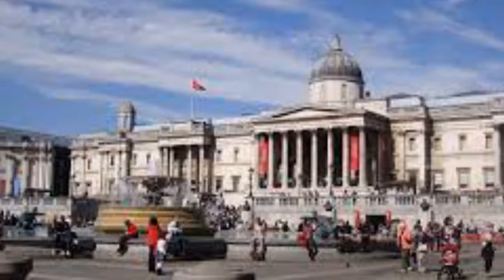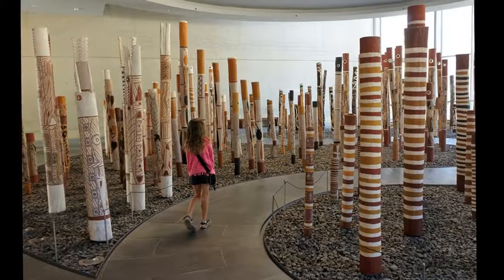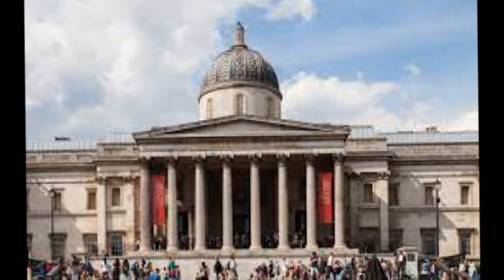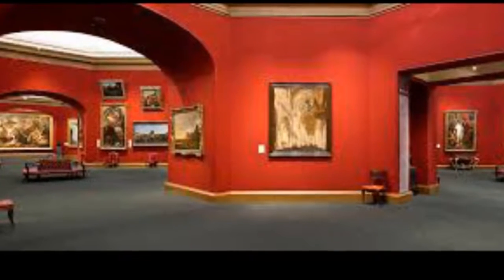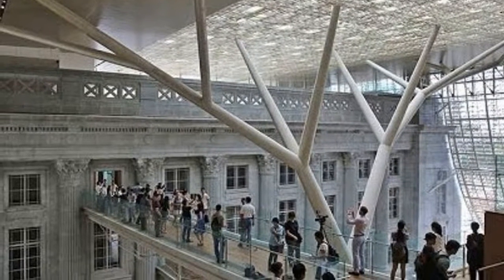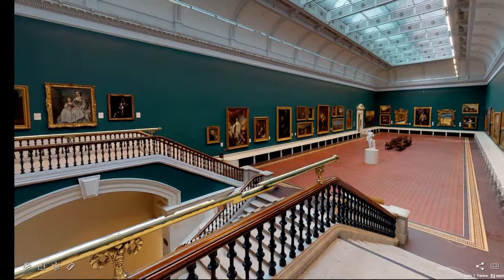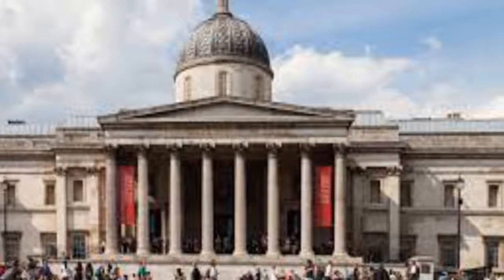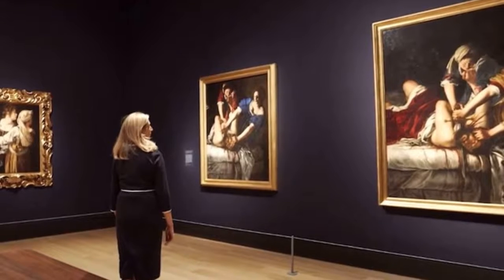Tourism in London National Gallery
The National Gallery is an art museum in Trafalgar Square in the City of Westminster, in Central London. Founded in 1824, it houses a collection of over 2,300 paintings dating from the mid-13th century to 1900.